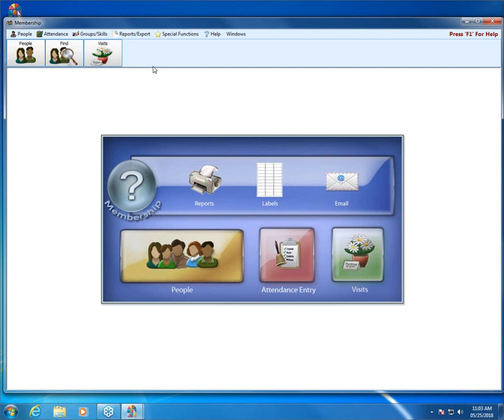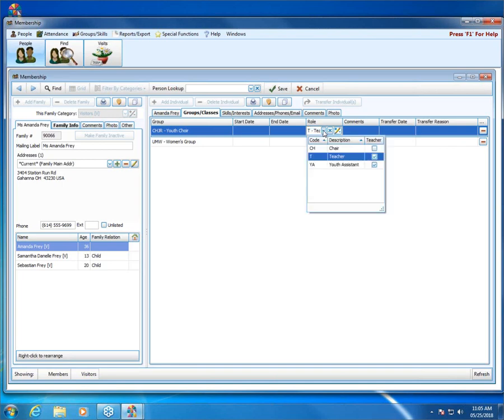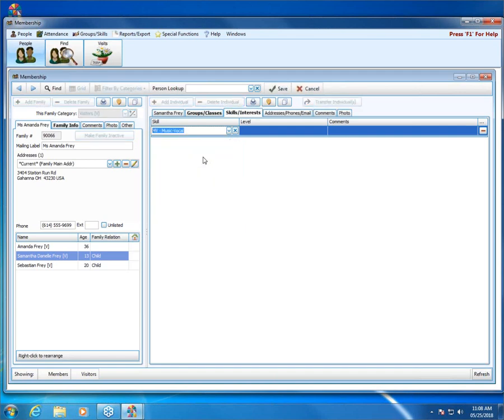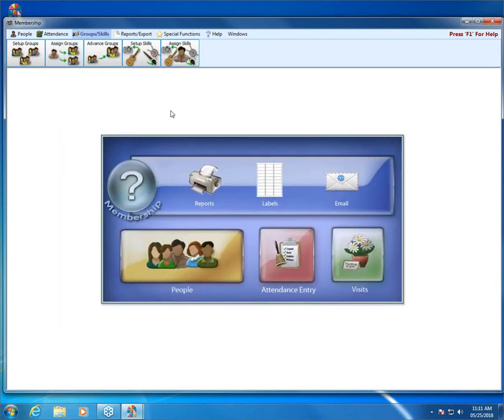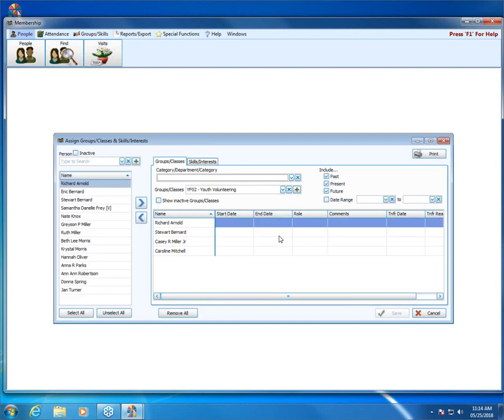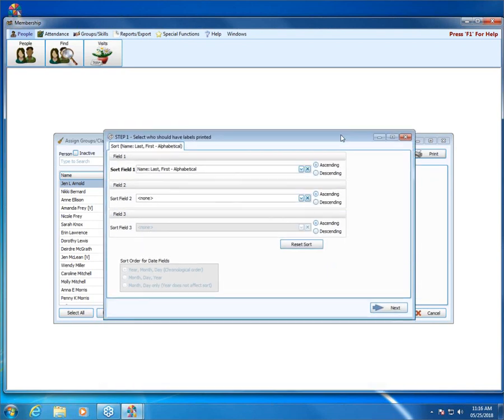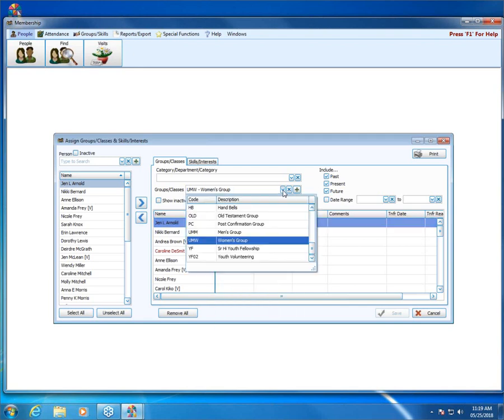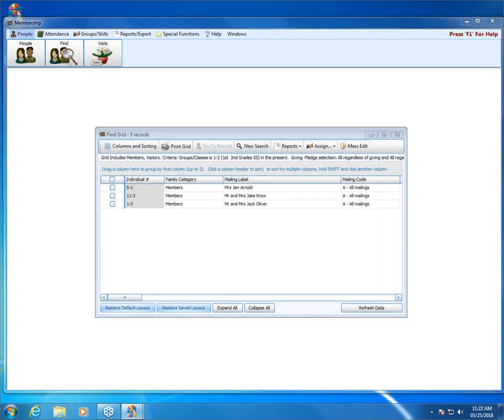Church Windows v20 - Membership: Assigning people to Groups & Classes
In this video learn how to assign people to groups, classes and skills and interests. From workbook M201, pages 13 - 22. Presented on 5/25/2018.